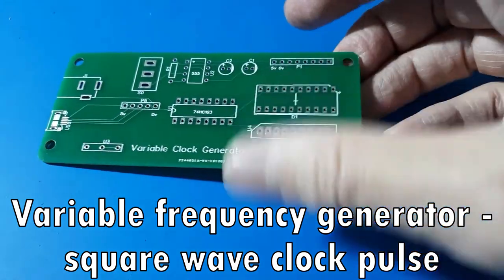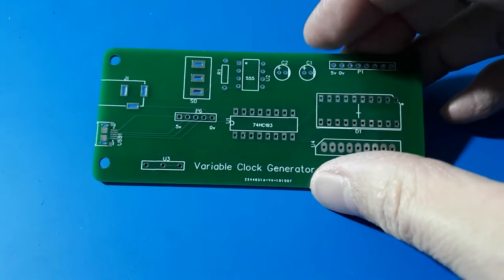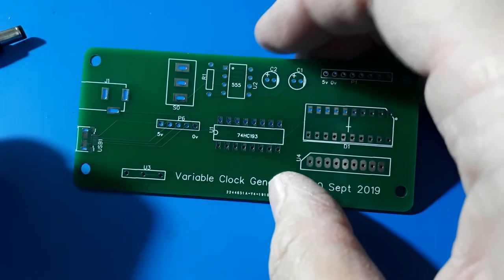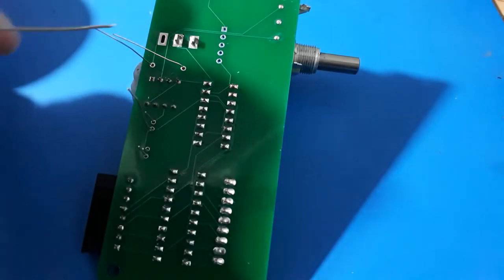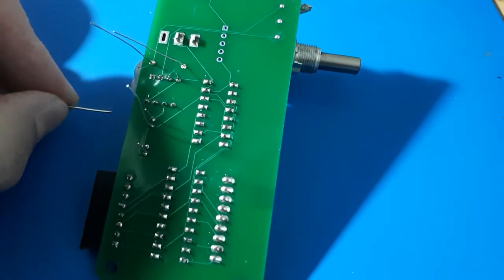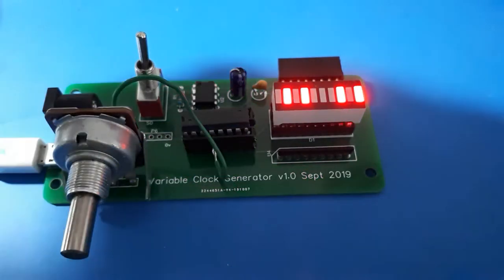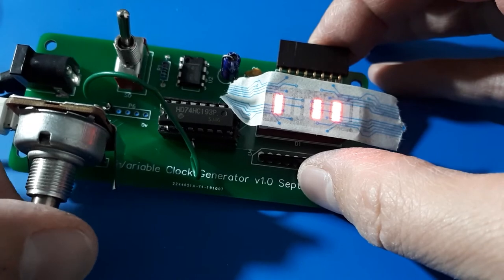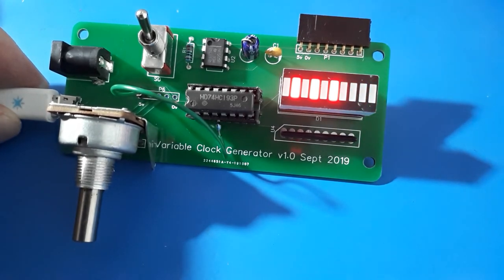Variable frequency square-wave generator circuit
For my homebrew CPU I need a clock pulse signal of variable speed/frequency. This uses a 555 to generate a slow (less than 1Hz) signal, up to a few Hz.